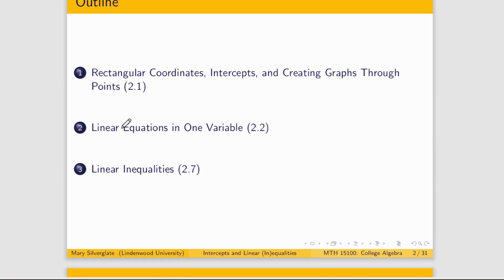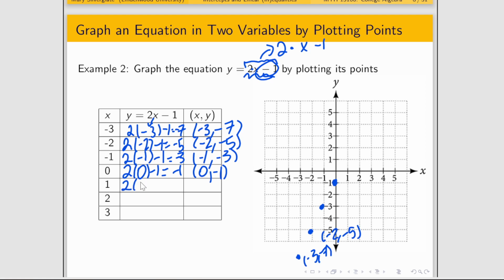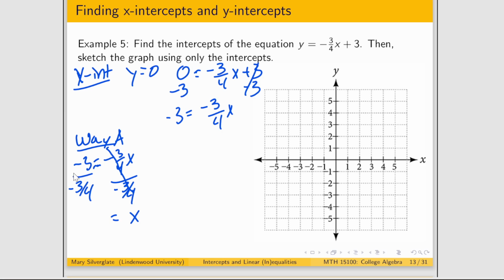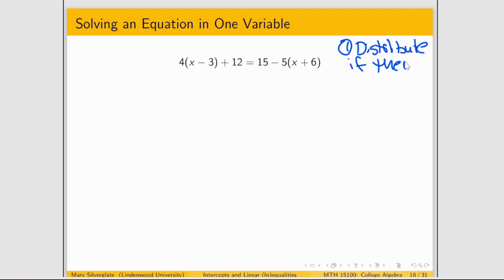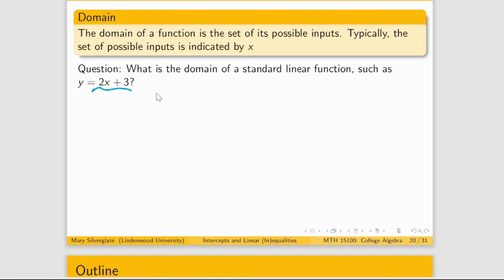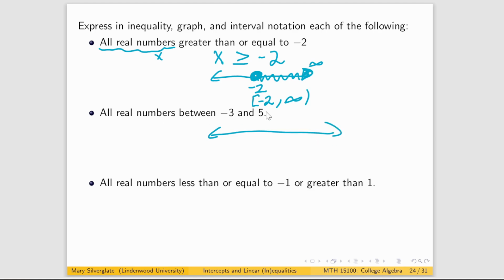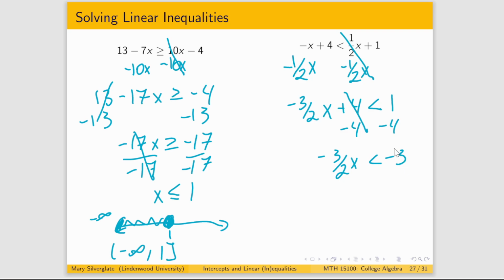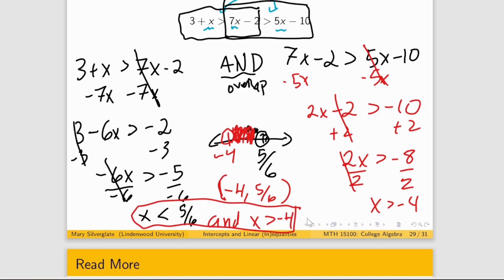Section 2.1/2.2/2.7 Graphing, Intercepts, and Linear (In)equalities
Section 2.1/2.2/2.7 on graphing, intercepts and linear (in)equalities.

00:00 - Introduction
00:38 - Plotting Points (2.1)
03:15 - Plotting Equations from Points (2.1)
09:54 - Intercepts (2.1)
15:23 - Linear Equations in One Variable, Introduction (2.2)
16:58 - Solving Two Step Linear Equations (2.2)
19:30 - Solving Multi-Step Linear Equations (2.2)
26:16 - Domain of a Linear Equation (2.2)
28:06 - Linear Inequalities in One Variable, Introduction (2.7)
29:02 - Interval Notation (2.7)
31:49 - Translating Words to Inequalities (2.7)
35:29 - Solving Linear Inequalities, Introduction (2.7)
37:07 - Solving Non-Compound Linear Inequalities (2.7)
39:53 - Solving Compound Linear Inequalities, Basic (2.7)
42:30 - Solving Compound Linear Inequalities, Advanced (2.7)